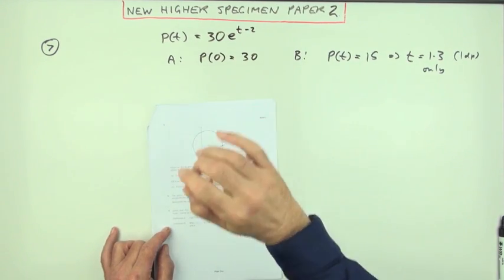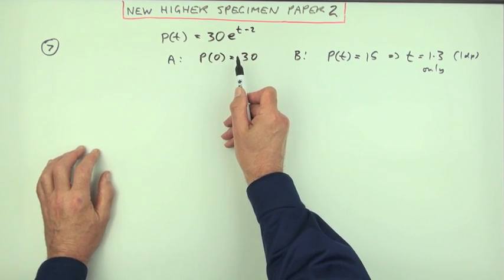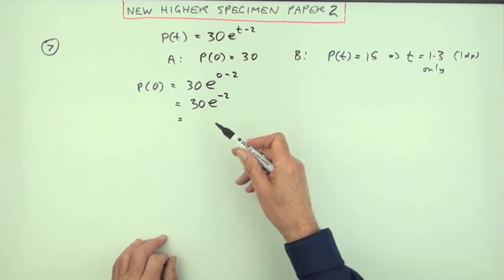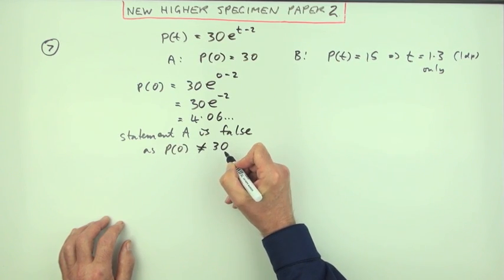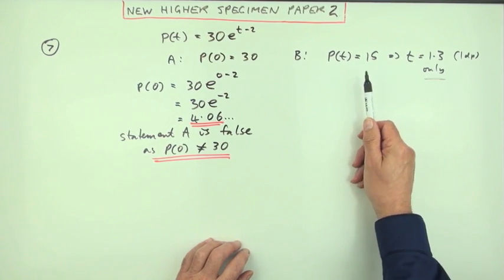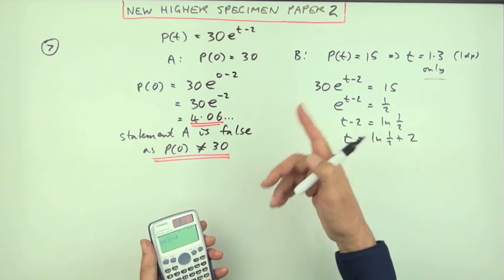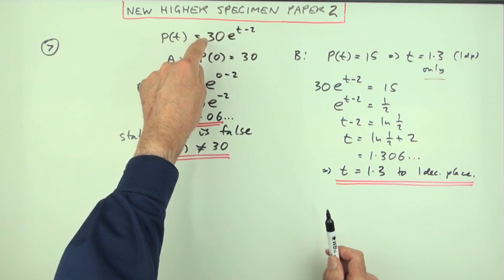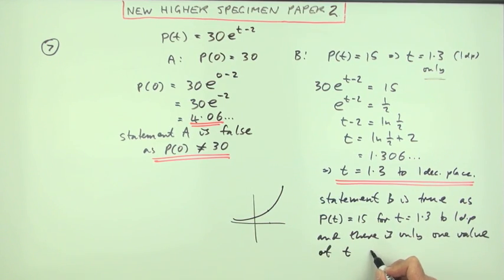specimen SQA New Higher Maths: paper 2 no.7 True and false statements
Demonstrating whether two given statements are true or false.